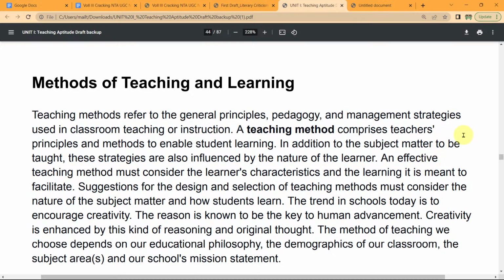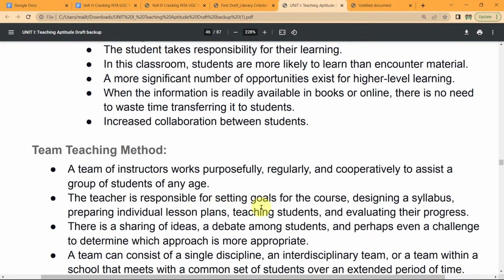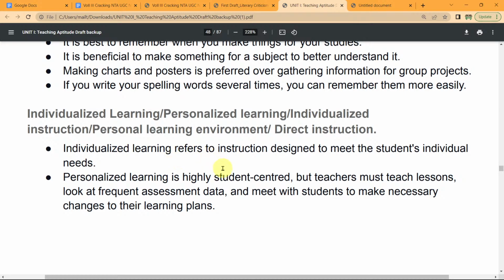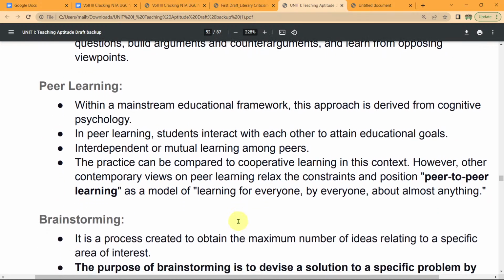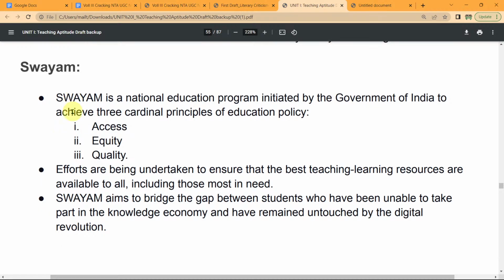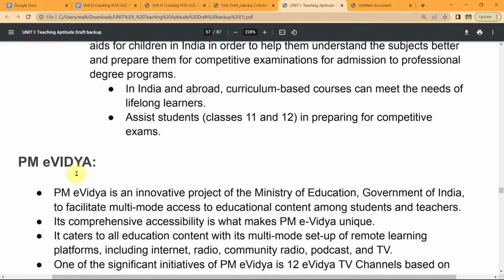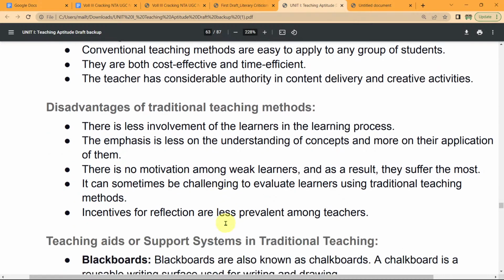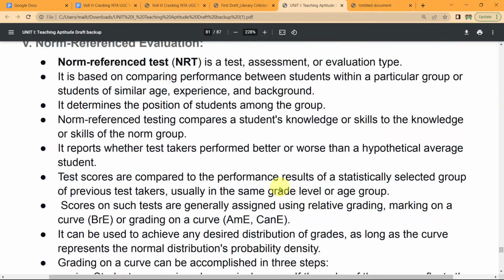NTA UGC NET Paper I: Teaching Aptitude (Class 4th)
In this video, we will be diving into the world of Teaching Aptitude, specifically focusing on Class 1 of NTA UGC NET Paper I.

Teaching Aptitude is a vital topic for those aspiring to become educators and professors. Whether you are a NET aspirant or someone interested in enhancing your teaching skills, this video is perfect for you.

In this comprehensive session, we will cover the fundamental concepts of Teaching Aptitude, including the teaching-learning process, effective classroom management, instructional strategies, evaluation techniques, and much more. We will explore the key principles and theories that form the foundation of effective teaching.

Our experienced faculty will guide you through engaging discussions, insightful examples, and practical tips to help you understand and apply the principles of Teaching Aptitude in a classroom setting. We will also provide valuable exam-oriented guidance and strategies to help you excel in the NET exam.

Whether you are a beginner looking for a solid introduction to Teaching Aptitude or an experienced teacher seeking to sharpen your skills, this video will be a valuable resource for you.

We are here to support you every step of the way and help you achieve your goals.

Don't miss out on this valuable opportunity to prepare for the NET exam with the best resources and support available.